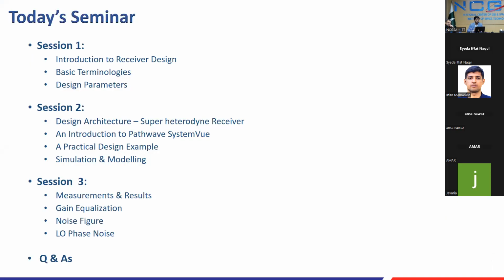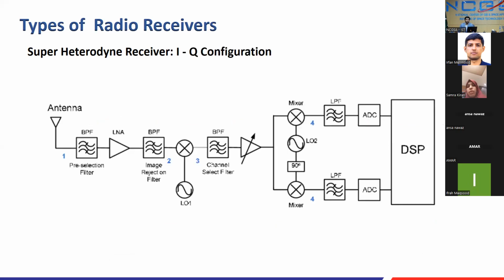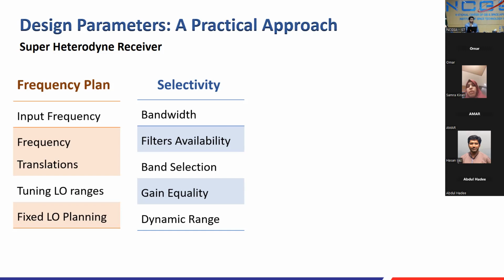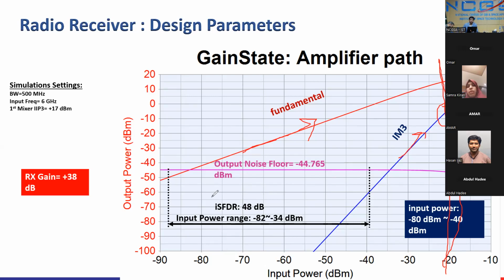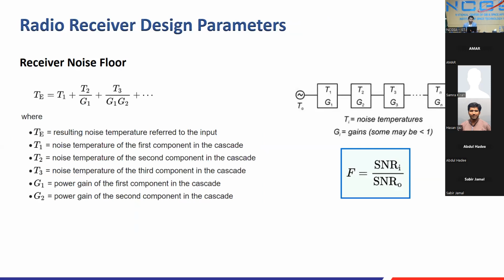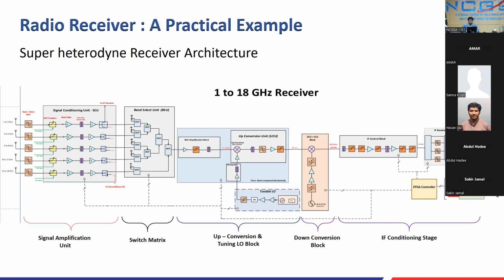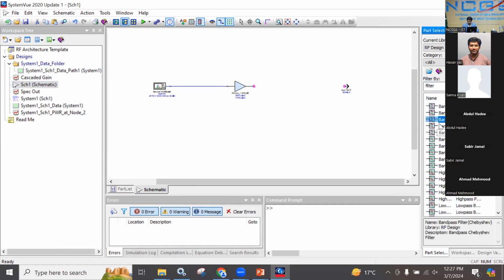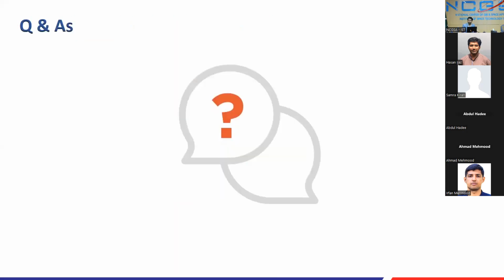RF Front-end Design for high sensitivity radio receivers